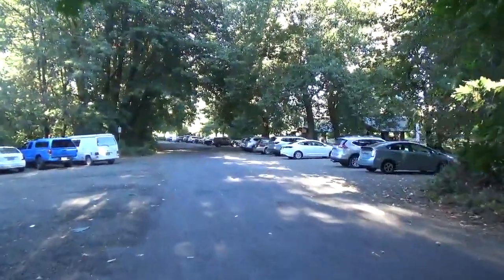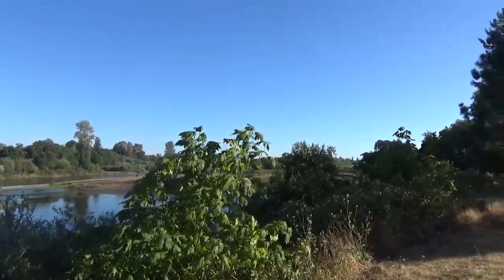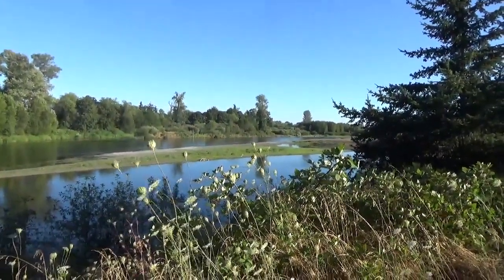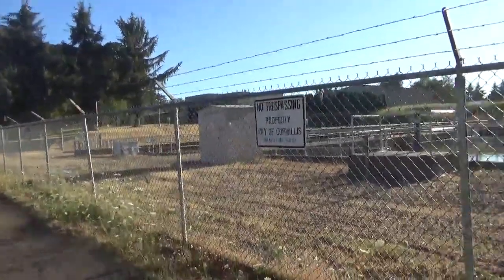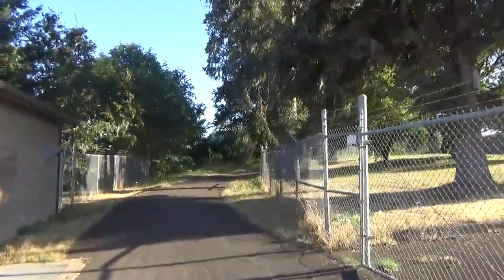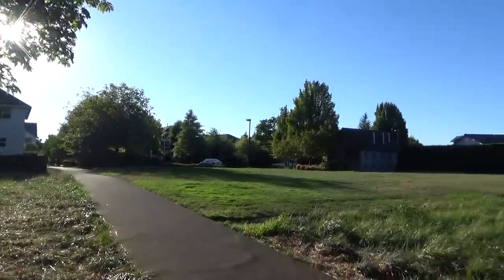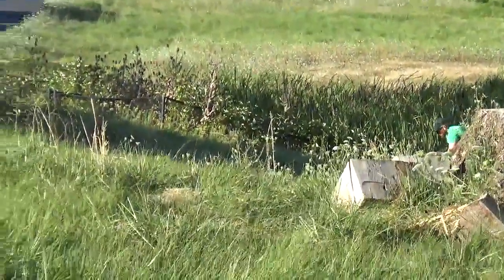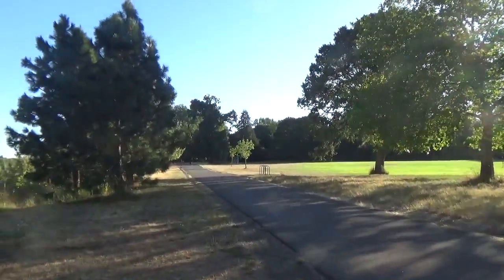Willamette Park, Corvallis Oregon, August 15, 2022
August is halfway done, so I am trying to see what I can before the summer ends! Today I visited a park in Corvallis, Willamette Park, located along the Willamette River in the south end of town. This park has some nice park features, and also great views of the Willamette River---although not much river access. Another one of the parks that makes Corvallis a great place!

Errata: At one point in this video, I said Corvallis gets water from wells in the West Hills. I was a bit confused: actually there is a reservoir to the west of Corvallis, fed by surface water.